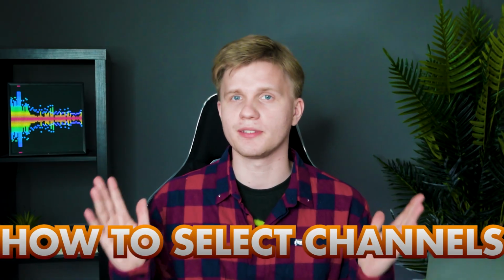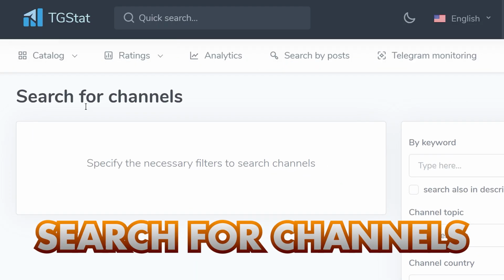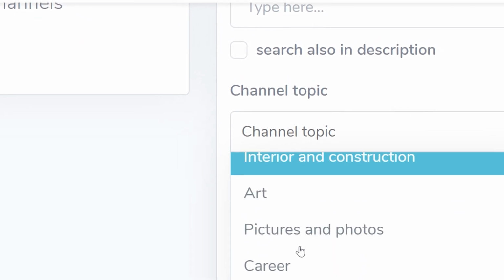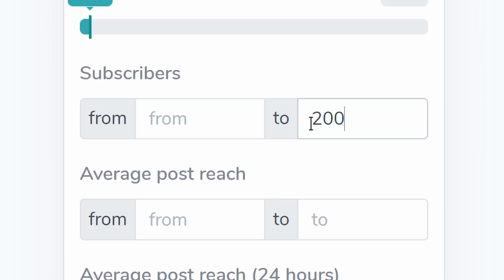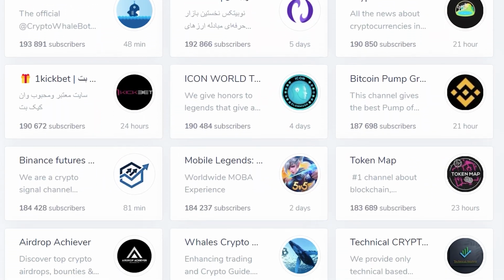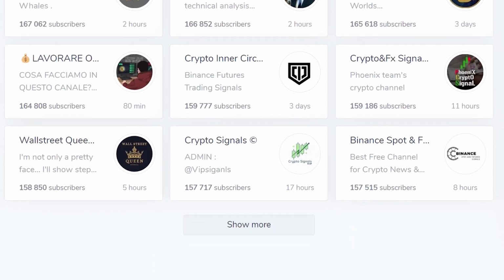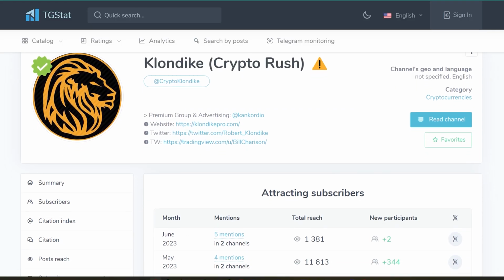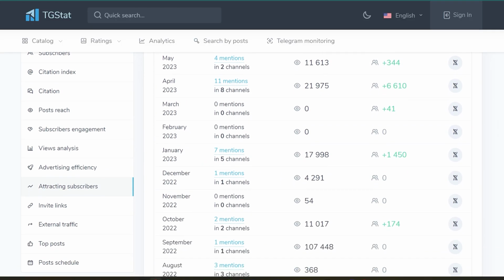How I Earn $14,500 monthly on Crypto Telegram Channel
Our new video reveals the secrets to creating a profitable crypto Telegram channel and maximizing earnings. We will talk about our long path, and provide the tips and tricks we formed during the last 6 years of work. Will teach how we earn money online from 2017 until this day in 2023.

00:00 Intro
01:16 How to Start
02:35 Content and Frequency
03:29 Budget
04:13 Advertisement
05:30 Tips and Tricks (from Jack Klondike himself)
08:37 Monetization
10:23 Outro